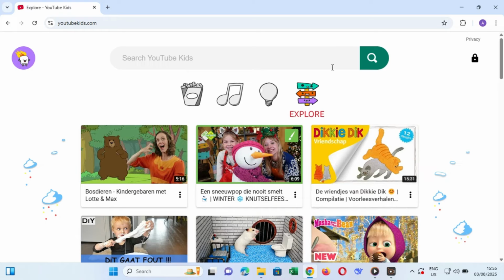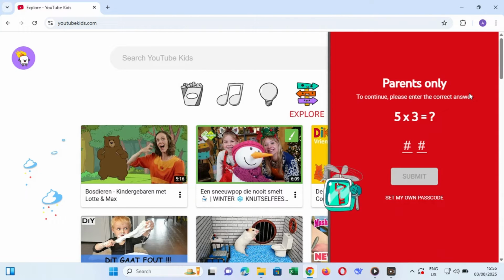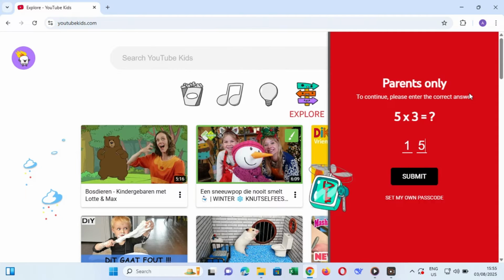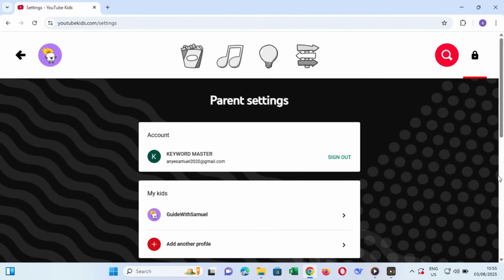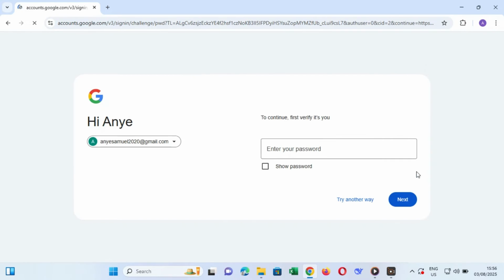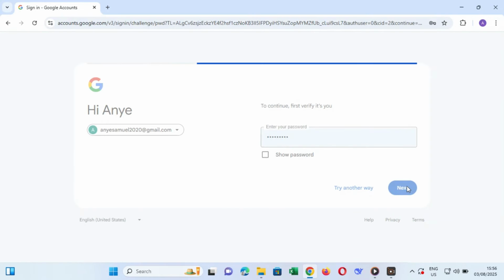Delete Kids Profile in YouTube Kids 🗑️ Quick Parental Guide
Need to remove an old or unused profile in YouTube Kids?
This quick tutorial shows you exactly how to delete a YouTube Kids account in just a few simple steps.

Inside this video, you’ll learn:
• Where to find the profile management settings
• How to select and delete a child’s profile
• Tips to ensure it’s permanently removed from the app

✅ Great for managing screen time
📱 Easy to follow — no technical skills needed